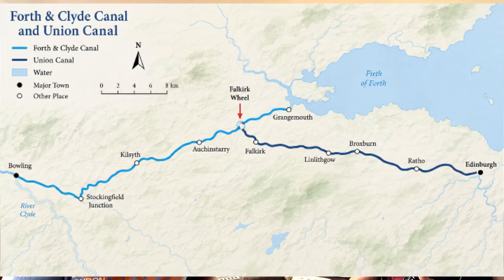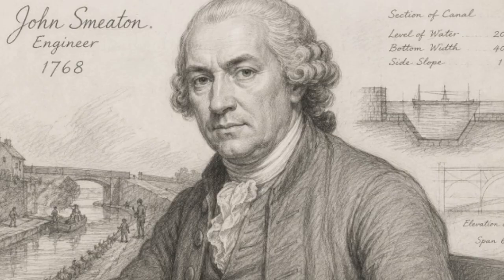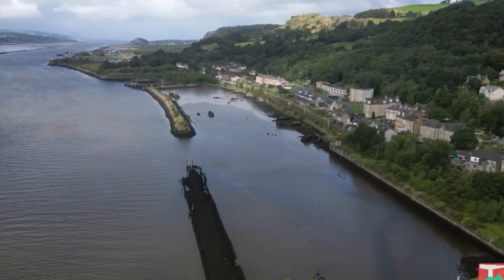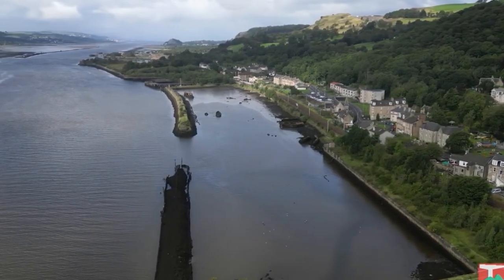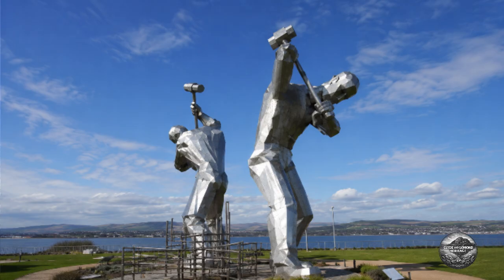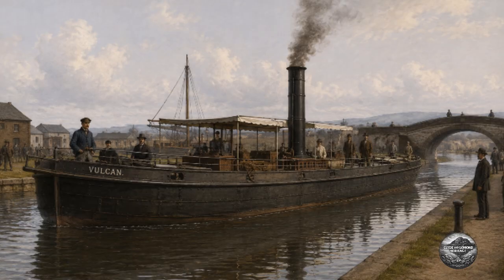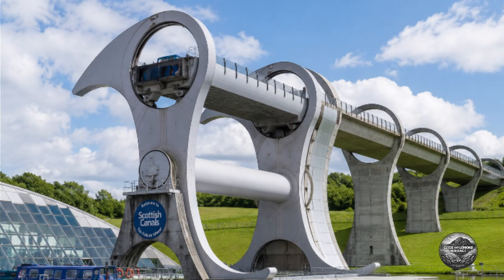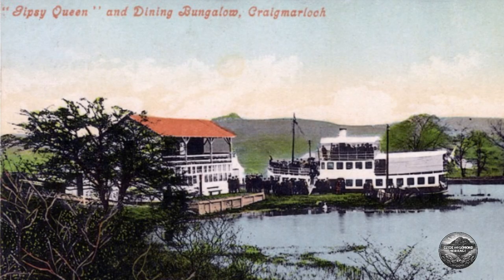Clyde and Lomond Heritage Ep 12 - The Forth and Clyde Canal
We look at the origins and the building of the canal as well as the different characters and enterprises that took advantage of this major engineering enterprise.